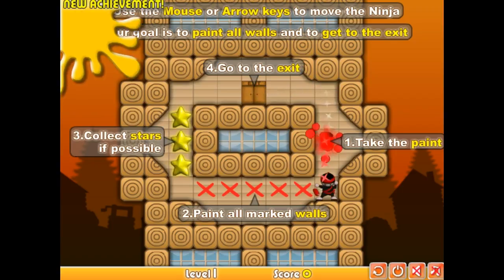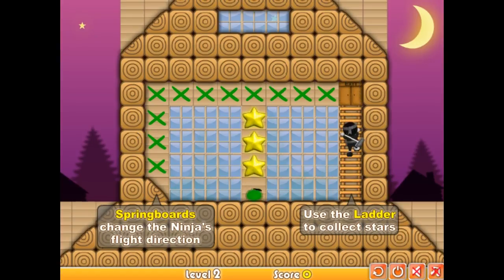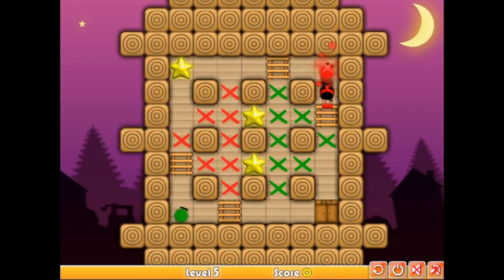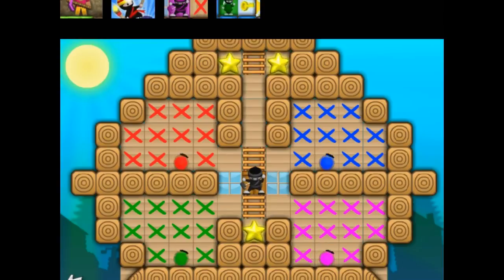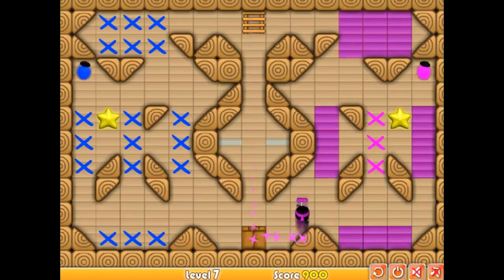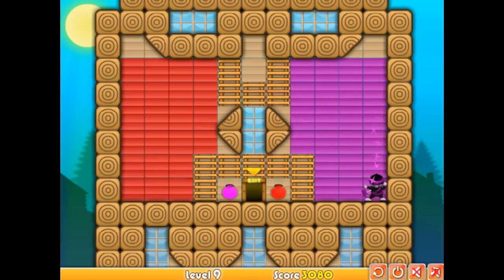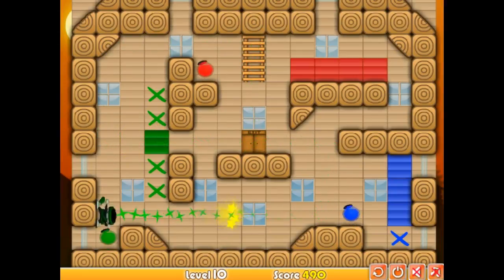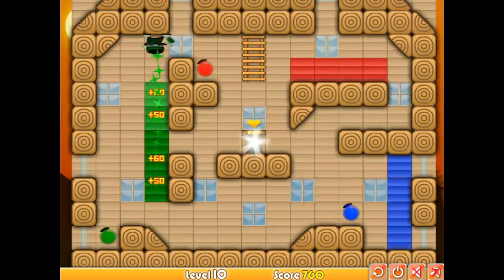Random Games Ep 2: Why You Lag So Much!?!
I always wanted to be a ninja, so I finally made that dream come true and went to train and become a stealthy ninja. However, the classes were expensive so I decided to paint peoples houses for a profit, and try out my new ninja skills aswell.